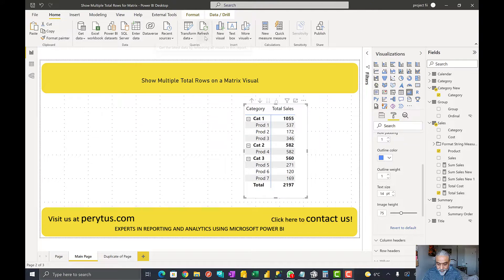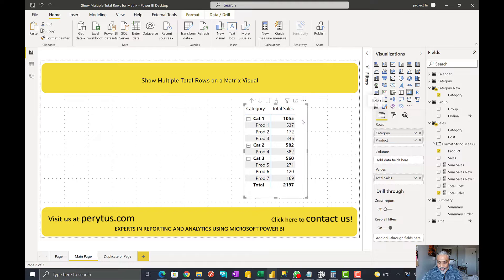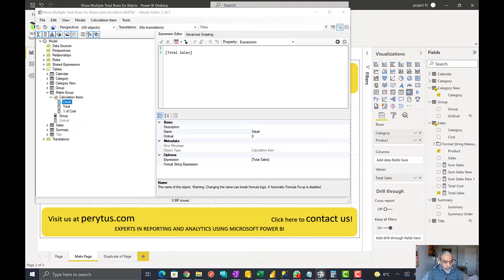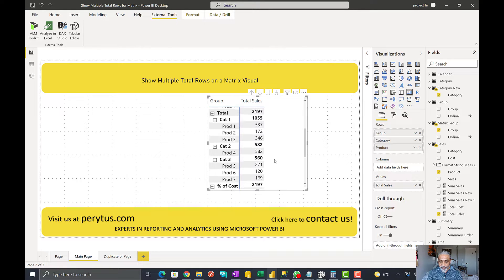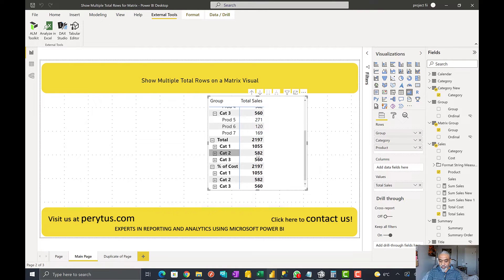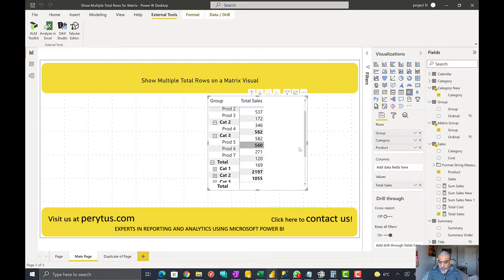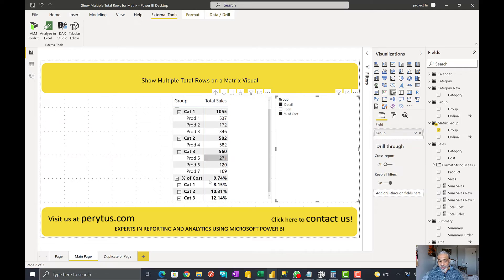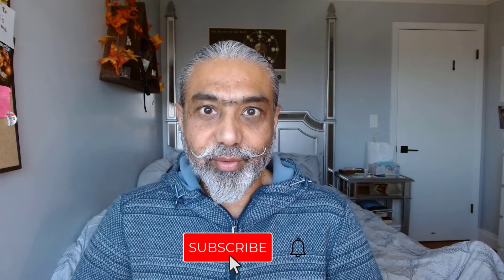Displaying Multiple Total Rows in a Matrix Visual in Power BI: The Possibility Unveiled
Yesterday I did a video in which we improved matrix visual look and feel using calculation group by showing variance in bold on columns and in this video, we will see how we can improve matrix visual by adding multiple total rows, again we used calculation group to make it happens.

End of the day, we can improve matrix visual using calculation groups either on rows or on columns, something which is not possible out of the box but we can make it happen with calculation groups and some other DAX functions,